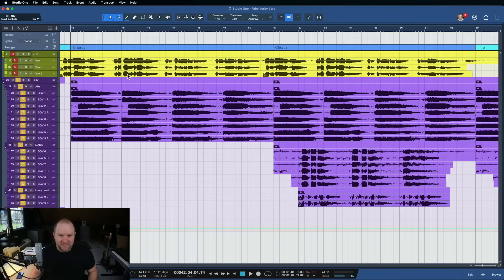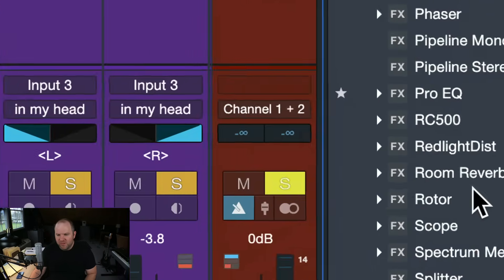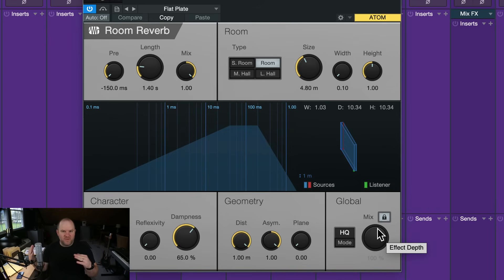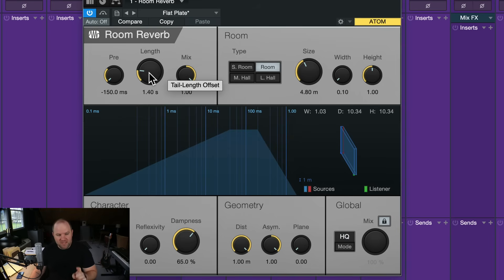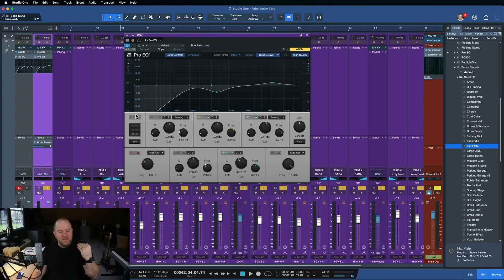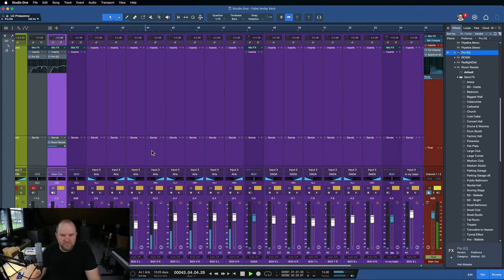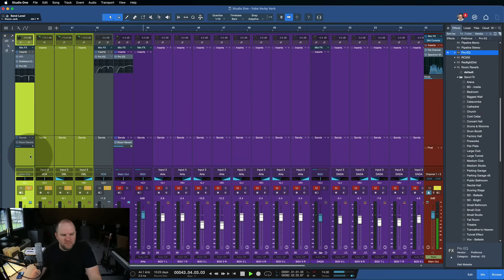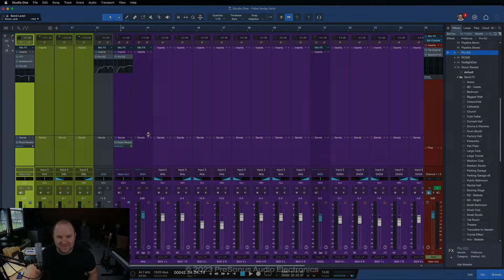My FAVORITE Reverb Preset in Studio One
Looking for big, lush reverb sounds in Studio One? You can do it without buying any new plugins. Joe Gilder shows you how.